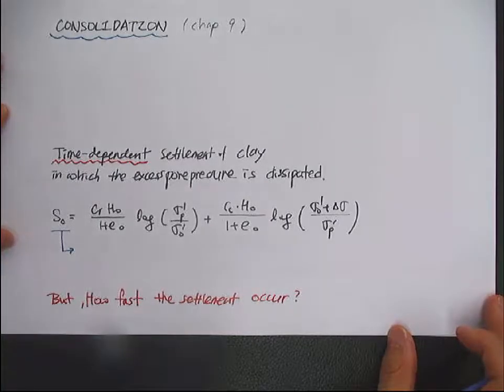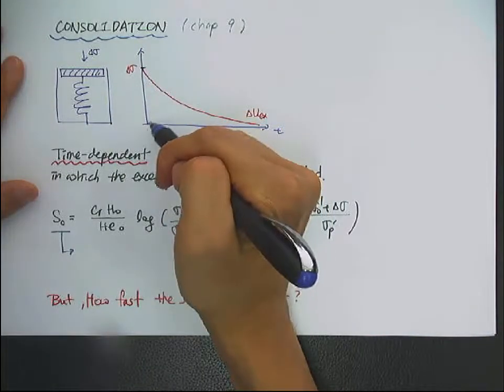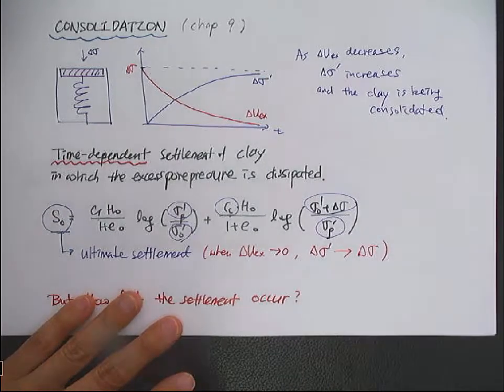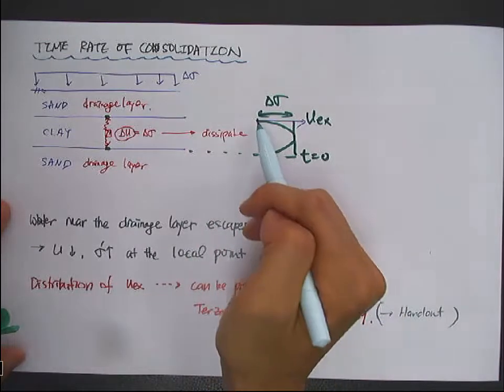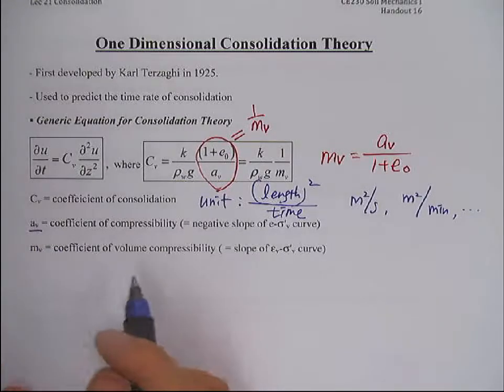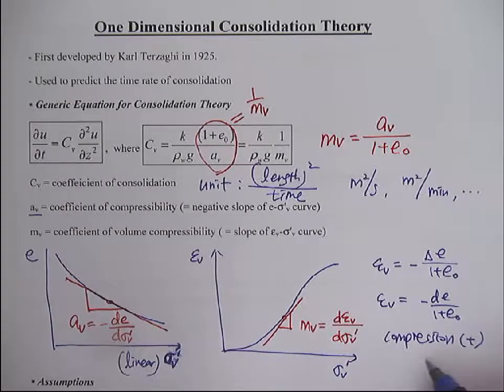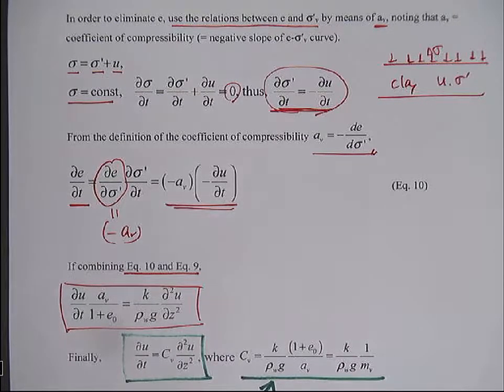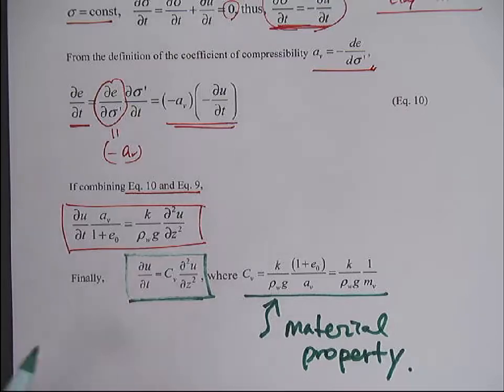CE230_Soil_Mechanics_Lec21: Consolidation